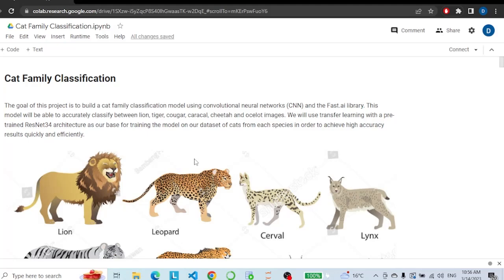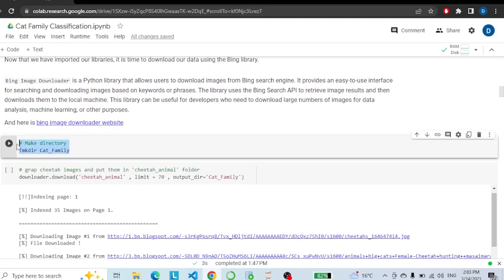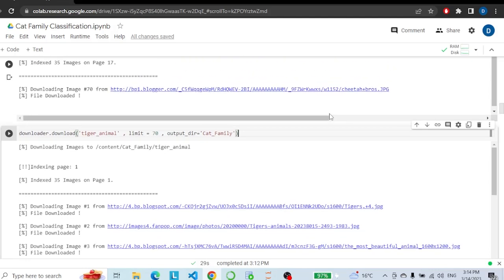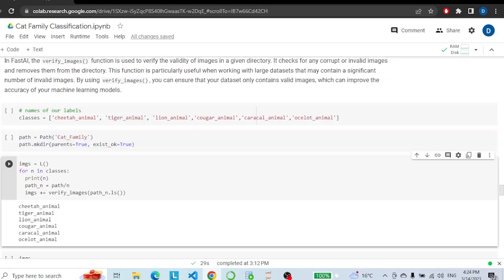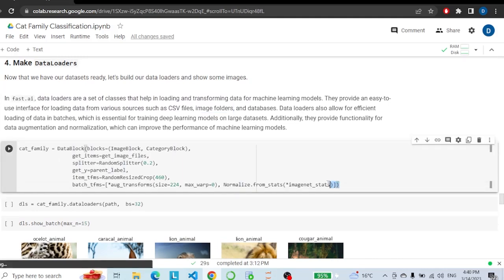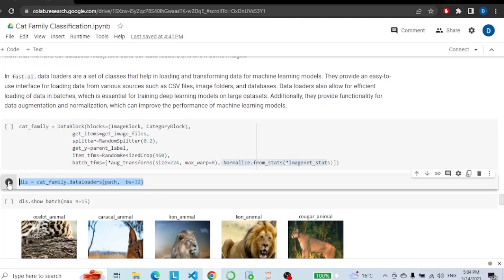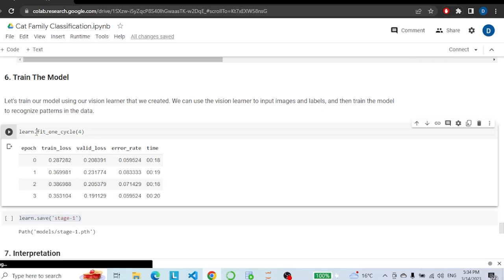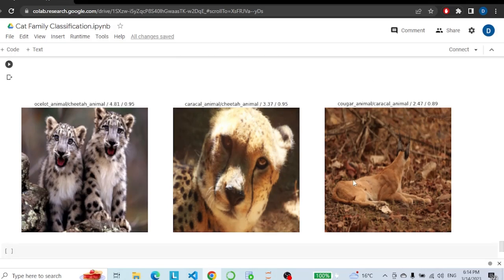Practice Deep Learning | Lesson 1 Part 2 | fastai | Image Classification of Cat Family Application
The goal of this project is to build a cat family classification model using convolutional neural networks (CNN) and the Fast.ai library. This model will be able to accurately classify between lion, tiger, cougar, caracal, cheetah and ocelot images. We will use transfer learning with a pre-trained ResNet34 architecture as our base for training the model on our dataset of cats from each species in order to achieve high accuracy results quickly and efficiently.

Outline:
 1. Install and Import Required libraries
 2. How Make Your Own Data
3. Verify the Data
 4. Make Data Loaders
5. Make Learner
6. Train the Model
7. Interpretation